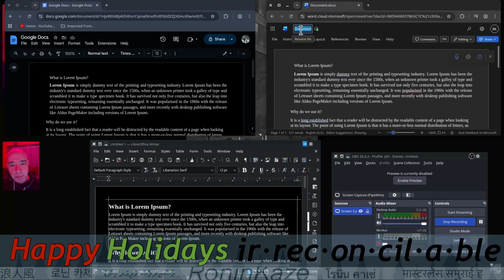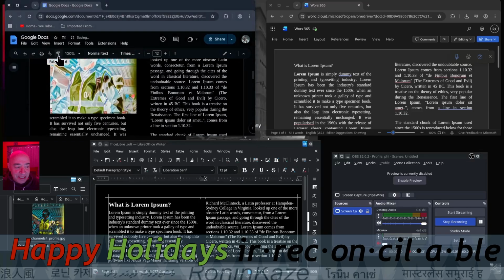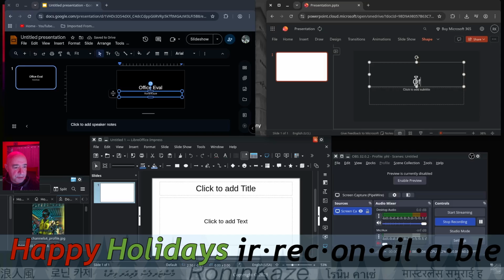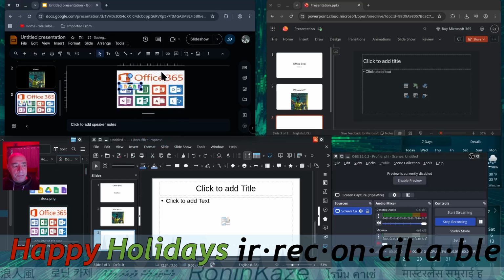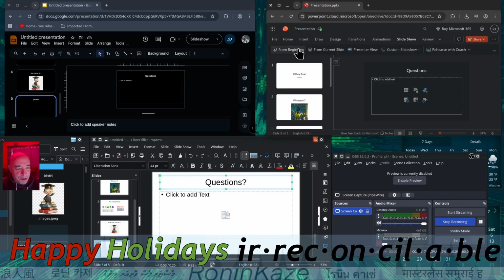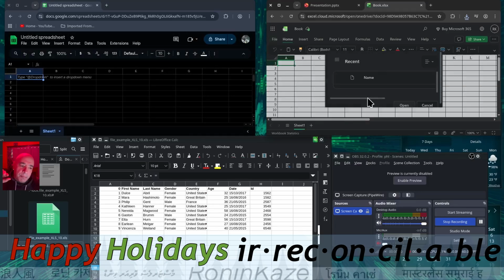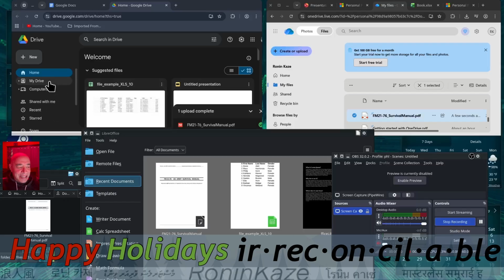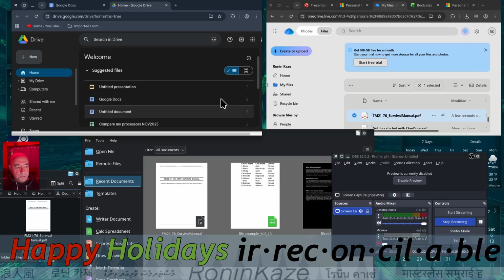#472 | Doing Office work on Linux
Happy New Years Eve

In this video, Ronin Kaze explores and compares three major office software solutions on Linux: Google Workspace, Microsoft Office (Web), and LibreOffice. He evaluates them based on word processing, presentations, and spreadsheets, while emphasizing data privacy.

Core Comparisons
Google Workspace: Described as rudimentary and "okay" for basic tasks 00:57 He notes frustrating issues with image formatting, especially in dark mode 02:21and finds the "AI-driven" features can sometimes make simple tasks more difficult 08:44

Microsoft Office (Web): Considered the "slickest" and most feature-rich of the three 01:41 While he praises its functionality, he dislikes how it constantly pushes cloud storage and templates 09:36

LibreOffice: Highlighted as the best option for privacy because it is a desktop-based application that keeps files on your local system 15:58 However, he finds the interface "clunky" and "dated," comparing it to a paradigm from the past 01:14

Key Takeaways by Task
Word Processing: All three handle standard formatting and columns well 01:28 Microsoft is noted as the strongest for embedding complex media 02:59

Presentations: Ronin demonstrates creating a "Who Am I" slide 07:13 He prefers LibreOffice’s blank templates over the intrusive suggestions from Google and Microsoft 10:01

Spreadsheets: He discusses the difficulty of the "cloud paradigm" where files must be uploaded before editing in Google or Microsoft 11:26 He notes that for high-end "whoop-de-doo" data analysis, Excel remains the standard 13:20

PDF Management: LibreOffice is praised for its ability to open and edit PDFs directly from the computer without needing a cloud intermediary 16:19

Conclusion
The creator recommends a blended approach. He suggests using Microsoft Office for professional work due to its polish 17:09 LibreOffice for sensitive personal data 17:15 and keeping documentation like appliance manuals in the cloud (Google/OneDrive) for easy access across devices 16:34 He also hints at moving toward terminal-based tools for even greater simplicity and privacy 14:48